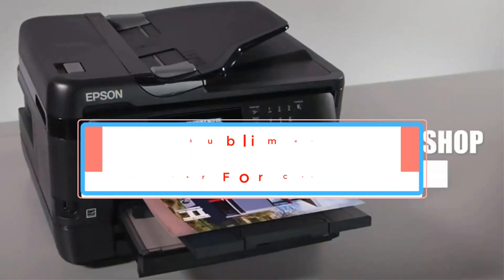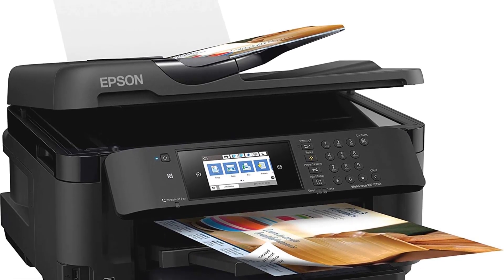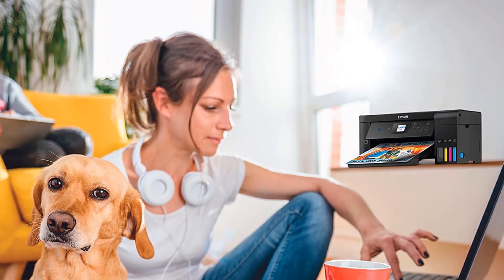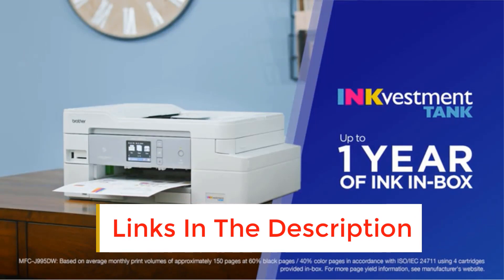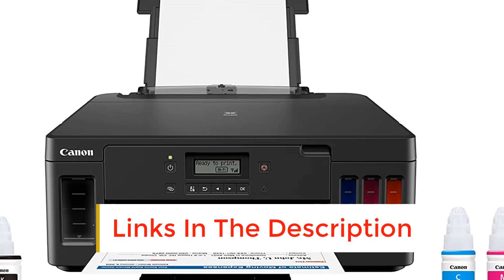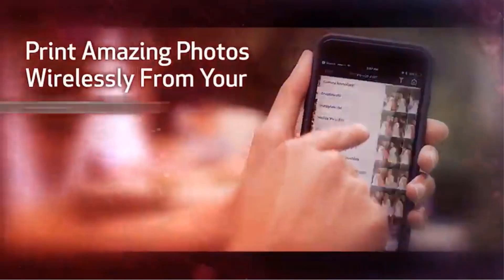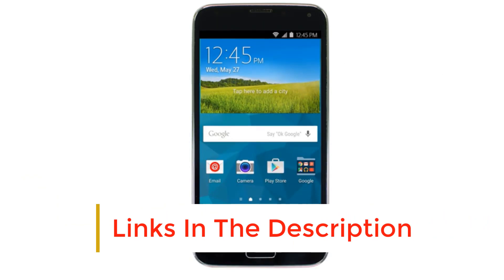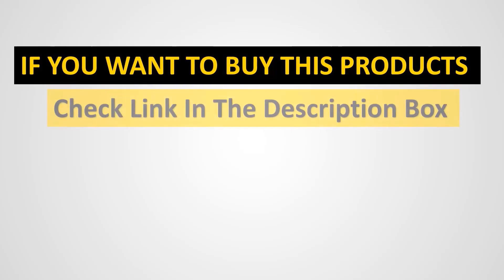✅Best Sublimation Printer For Cricut In 2023 | 9 Best Cricut Printer Review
1. Epson WorkForce WF-7720 Printer.

2. WorkForce WF-7710 Printer.

3. Epson EcoTank ET-2750 Printe

4. Epson EcoTank ET-4760 Printer.

5. Brother MFC-J995DWPrinter.

6. Canon PIXMA G5020 Printer.

7. Canon SELPHY CP1300 Printer.

8. Canon Pixma MG3620  Printer.

9. Epson EcoTank Photo ET-8500 Printer.

A sublimation printer is a specialized printer that is specifically designed to print designs and images on heat-sensitive materials. The best sublimation printer for Cricut users would be one that can produce high-quality prints with vibrant colors and accurate details, and is compatible with Cricut's design software.

Does Cricut have a sublimation printer?
Which printer is best for Cricut?
What is the best printer for sublimation paper?
What brand of printers can be used for sublimation?
Is it worth getting a sublimation printer?
What Epson printer is better for sublimation?
What is better than sublimation printing?
What is the best brand for sublimation?
What is better than a sublimation printer?

Hey guys in this video we are going to be checking out the Best Sublimation Printer. You Can Buy Right Now. We made This List Based On Our Personal Opinion and hours of research & we have listed them based on the type of features and Price. We have Included options for every type of user so whether you are looking for the best budget.

      owners.